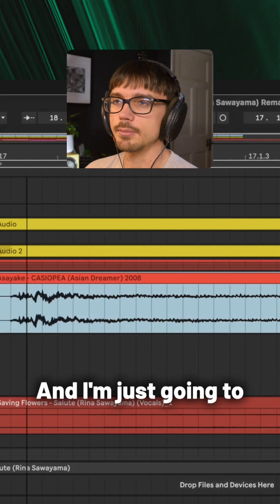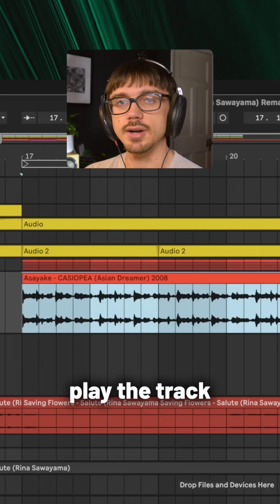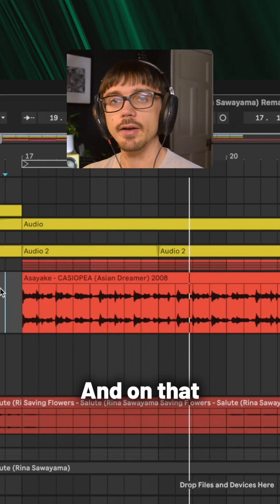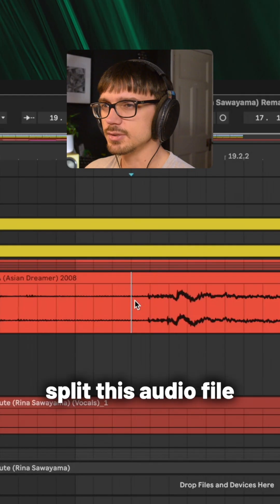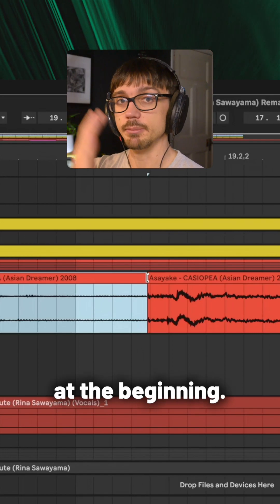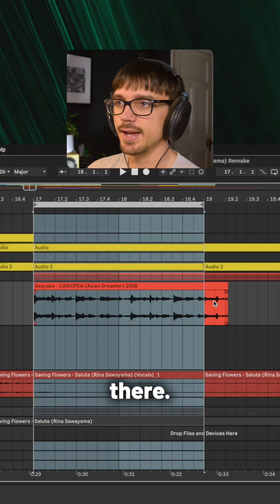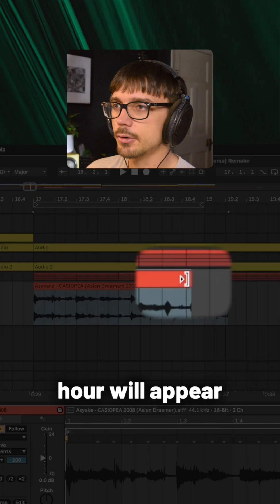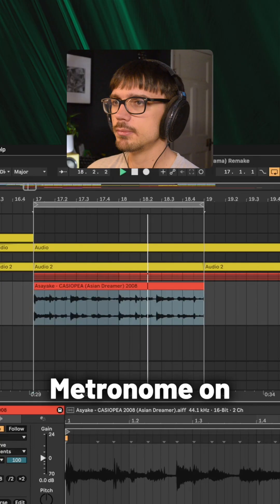The easiest way to time stretch your samples in Ableton ⏰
In this tutorial we will show the easiest time stretching tutorial in ableton for your samples using warp modes. Use this technique to get your samples perfectly in time with your project, every time!

This is an excerpt from our track breakdown of the song Saving Flowers by Salute and Rina Sawayama Pt.1, check out the full video in the link above.

LINKS